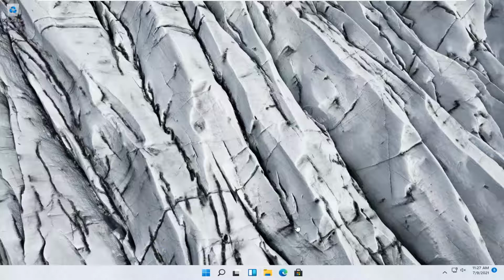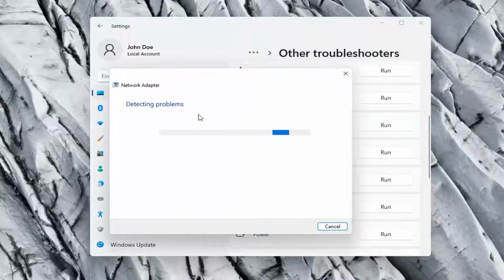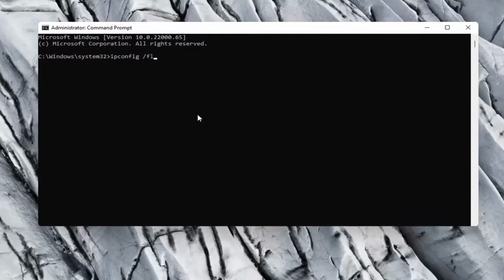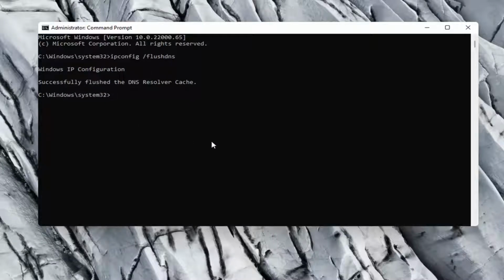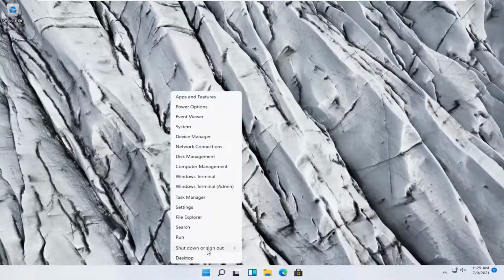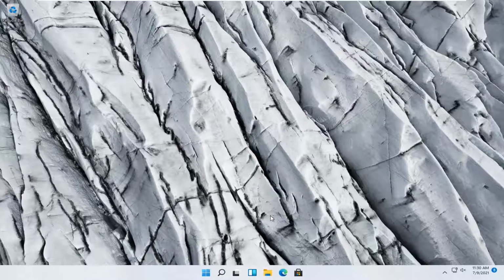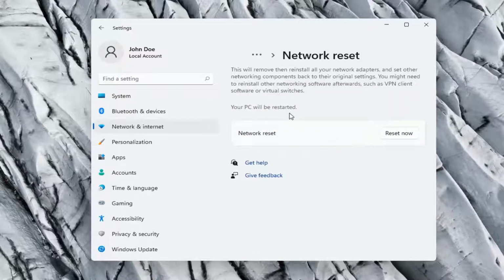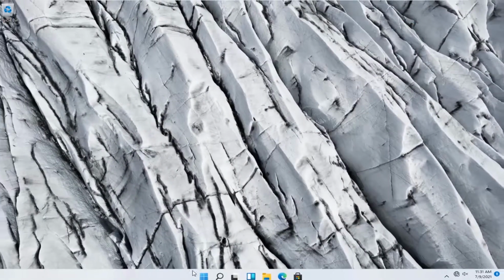How to Fix Network Adapter Missing in Windows 11 | Latest Tutorial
On some devices, wireless capabilities can be turned on and off via a physical switch on the edge of the device. At the same time, most devices let you toggle Wi-Fi on and off through the software.

Users have reported that their wireless drivers are missing and that they can’t even see the network adapter being activated in the Taskbar.